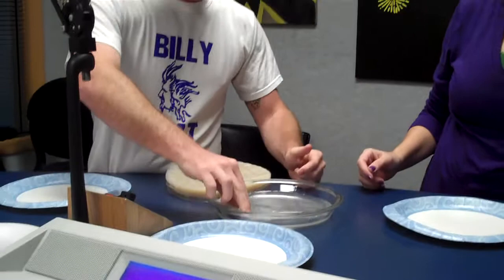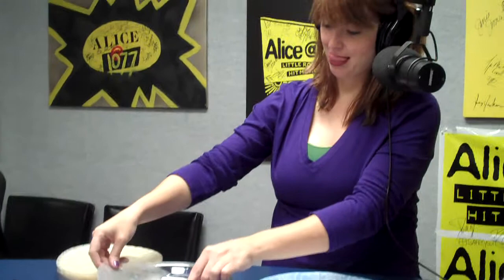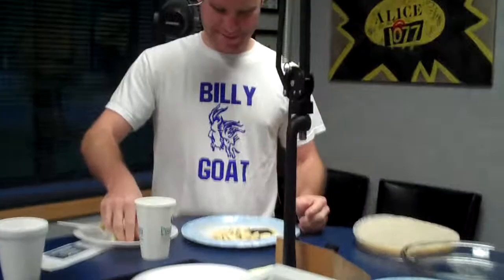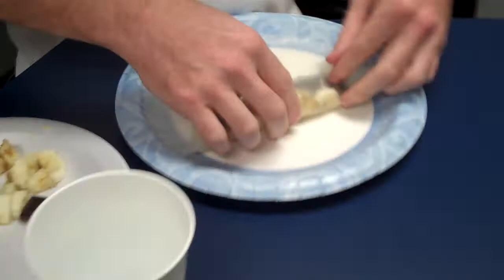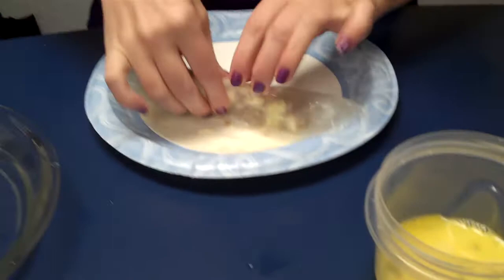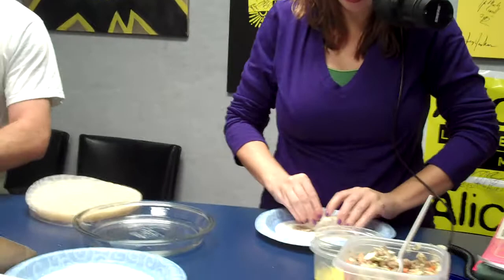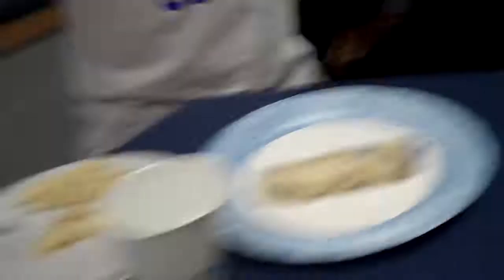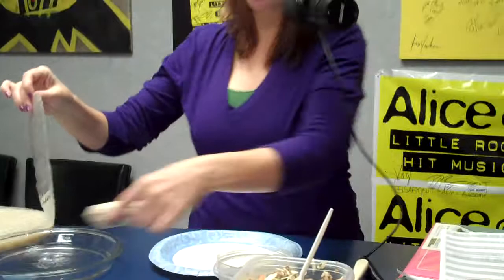King of the Kitchen Cook Off #1